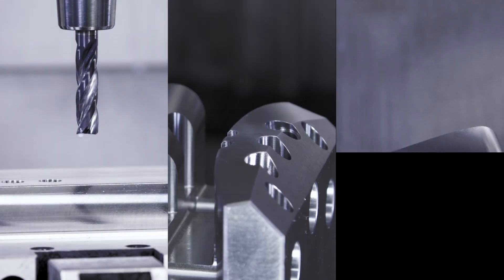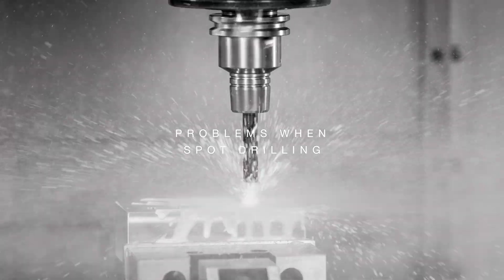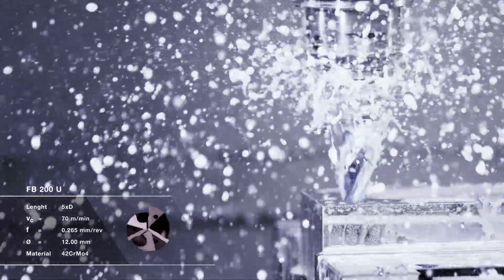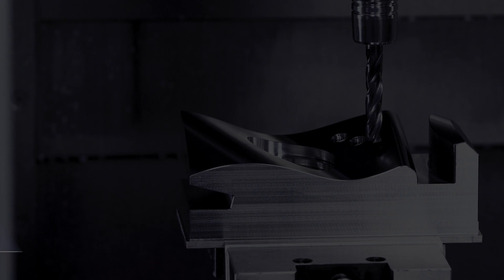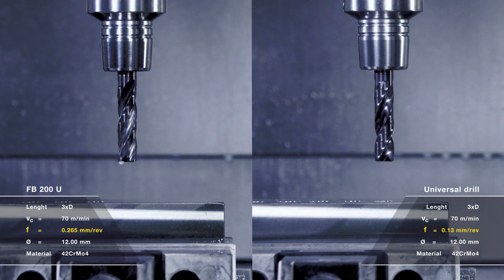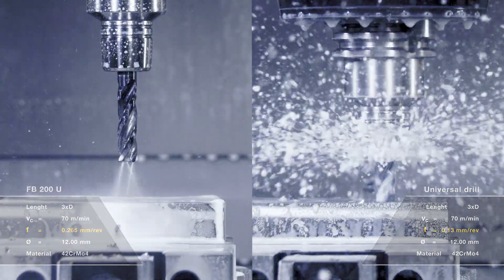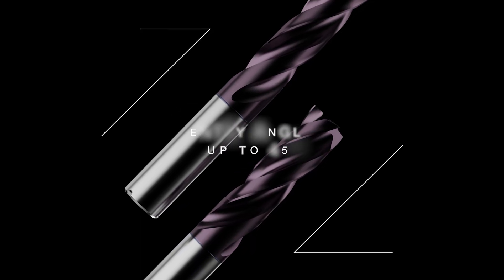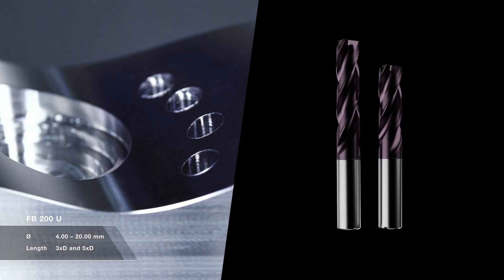Gühring flat drill FB 200 U (English)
With three cutting edges, you can create a 180° hole base faster than ever before: The flat drill FB 200 U excels with up to 50 % higher cutting values, process reliability and better hole quality!

As such, the only three-fluted genuine 180° flat drill (patent pending) outperforms conventional two-fluted drills in a number of aspects. Whether you’re dealing with flat, inclined or curved surfaces: With the FB 200 U, entire machining steps or tools are no longer needed in a number of applications. Combined with its outstanding performance, this makes the drill a guarantee for economical processes.

Another advantage: The 3-fluted cutter creates short chips that are removed reliably in three directions. This advantage is particularly noticeable in longer chipping materials, where difficulties in chip removal are not uncommon.

However, the FB 200 U not only impresses with outstanding hole quality: With this tool, up to 50% higher cutting values can be achieved compared to a two-fluted flat drill, allowing users to significantly reduce machining time.

But that’s not all: The FB 200 U can be used to drill on flat surfaces without pre-drilling or reducing the cutting values. The flat drill also eliminates the need to face with a milling cutter before piloting on inclined surfaces. The 3xD version allows for spot drilling on inclined and curved surfaces up to 45° without the tool being pushed away. With the FB 200 U, users not only drill faster – process costs are also reduced through the elimination of individual machining steps and additional tools.

► You can find more information about the FB 200 U in the online article